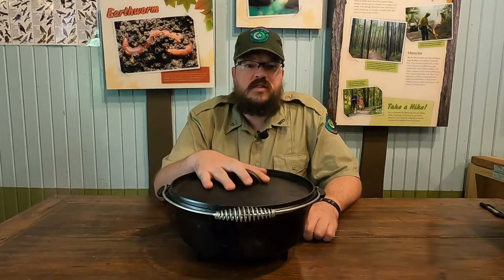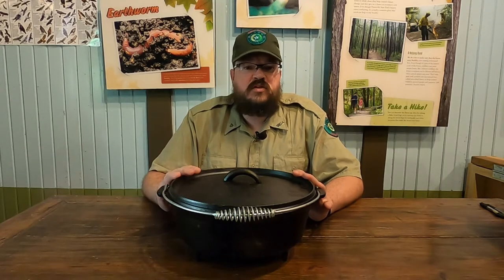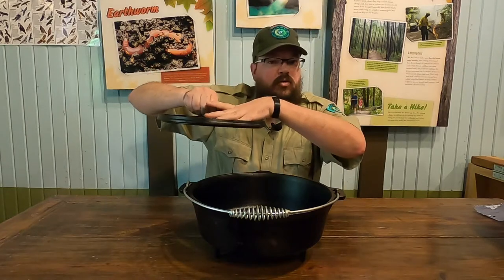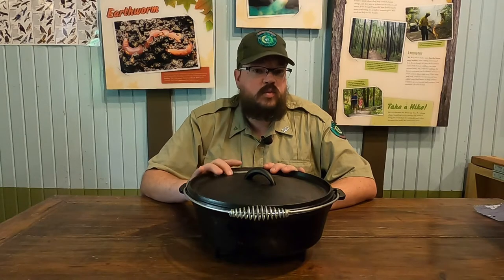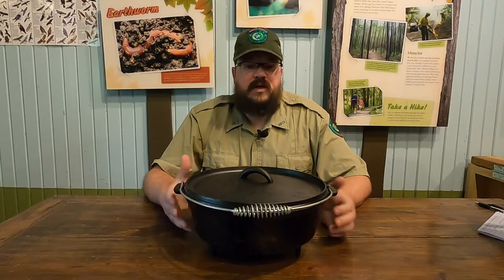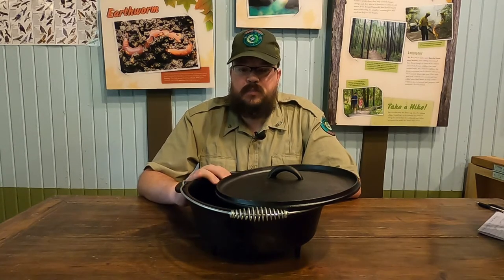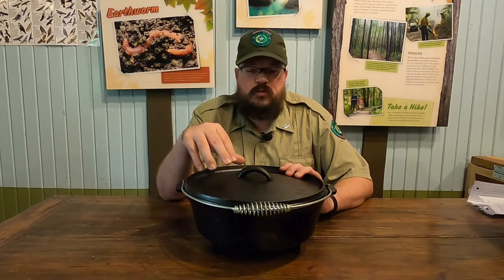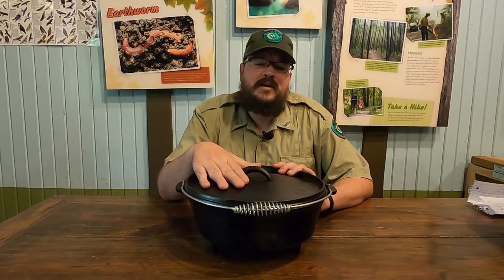Huntsville SP | Caring for Your Dutch Oven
Ranger John takes us down memory lane to learn how Dutch ovens came to be in America. These wonderful pieces of cookware can last for generations and just need a little TLC to bring you and your family all sorts of delicious meals.